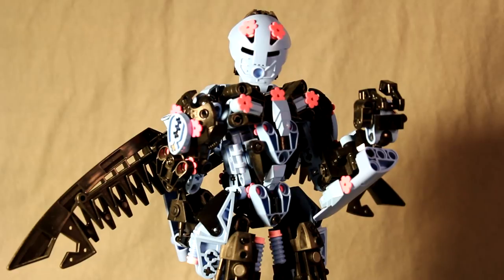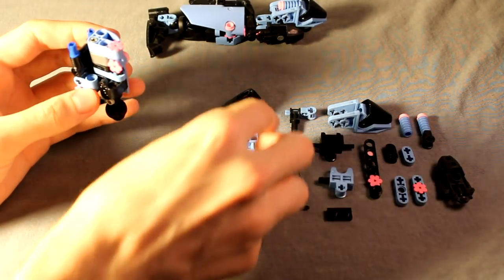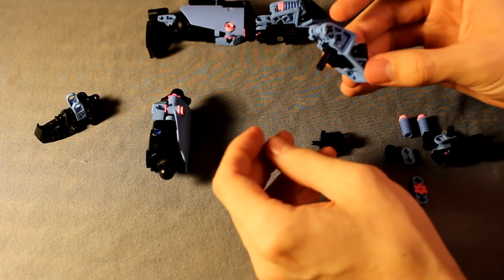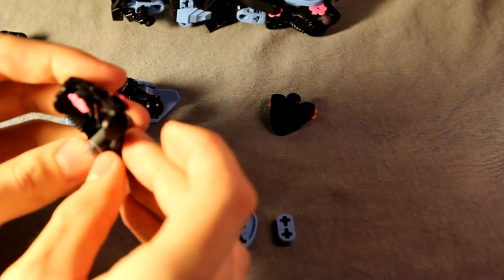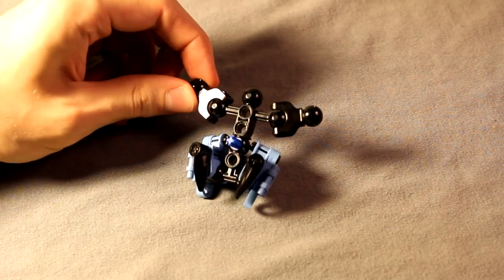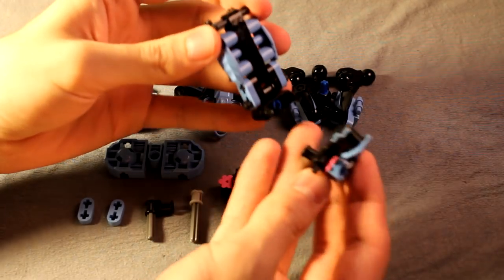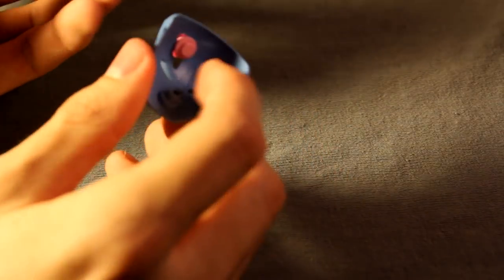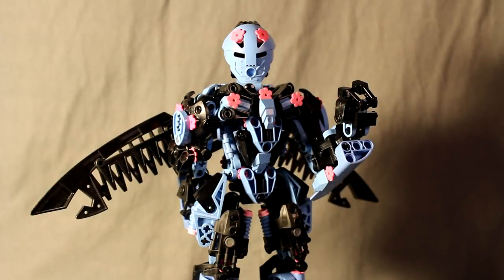BIONICLE MOC - Yukore - How to Build #21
Learn How to Build Yukore!

Build Guide:
0:00 - Intro
0:45 - Legs
8:38 - Arms
11:18 - Torso
19:16 - Head
20:20 - Swept Blades
22:48 - Final Assembly
23:27 - Outro